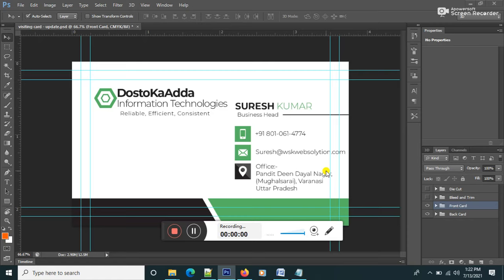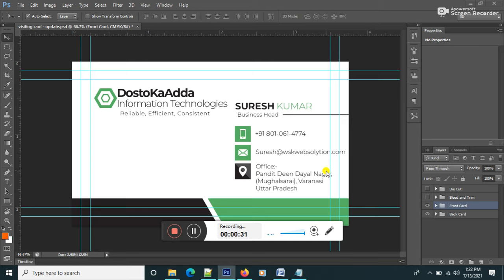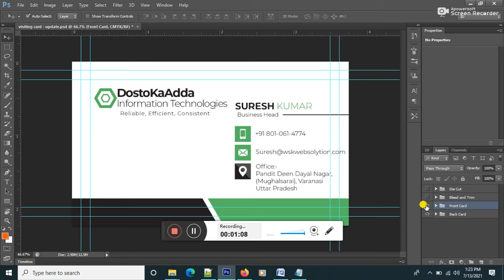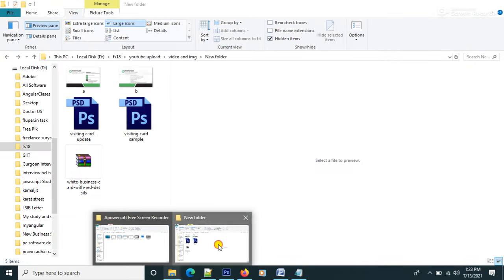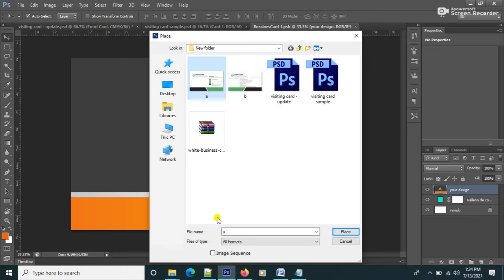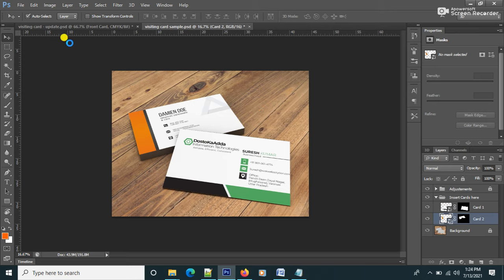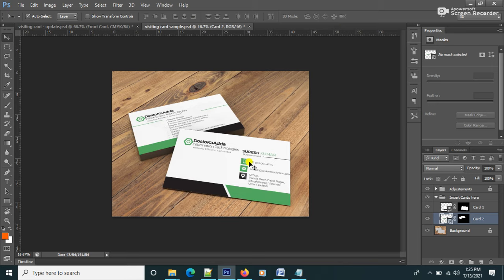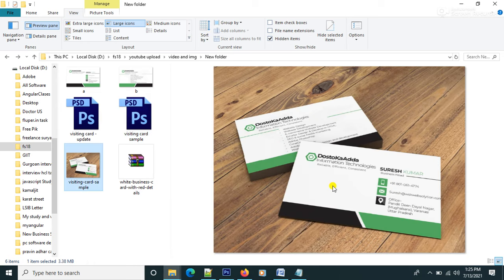Company Visiting Card Size | Download Visiting Card in PSD | how to show mockup sample to client?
Today i will tell you how to make a company visiting card and what should be it's size?
and request to all of you guys, watch the video till the end.

On this channel I share my life activity and knowledge.
I am a software developer .

My info bharat vlogs channel